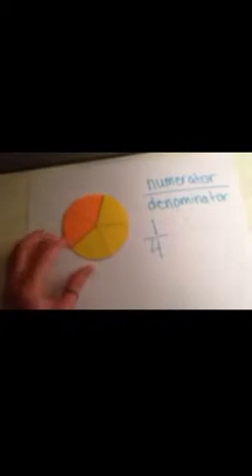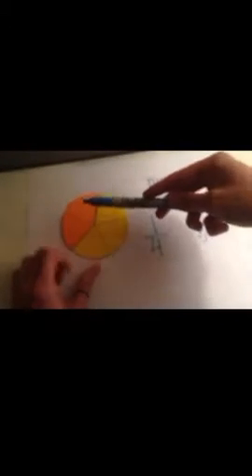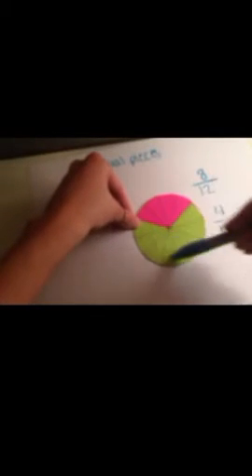My Edited Video